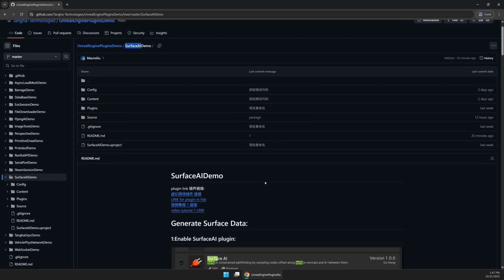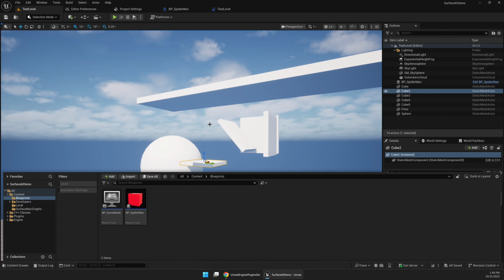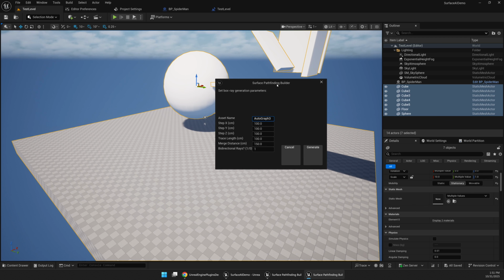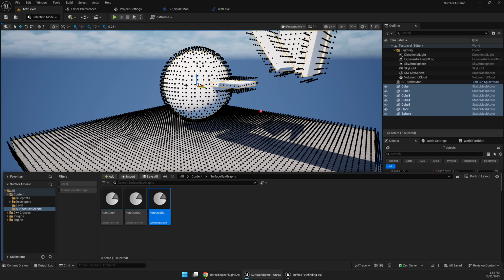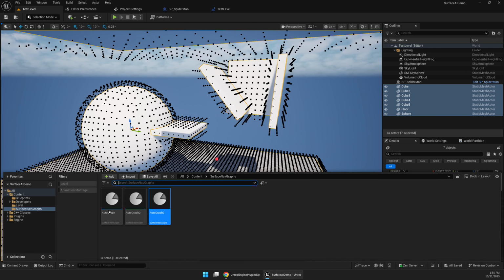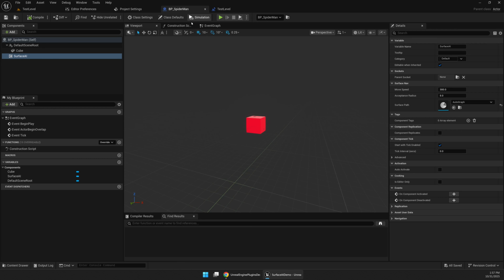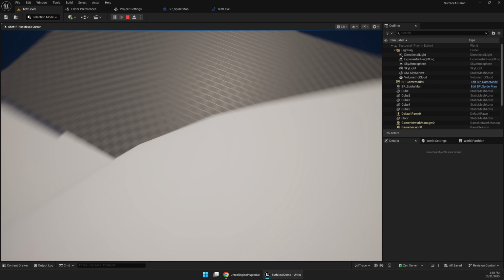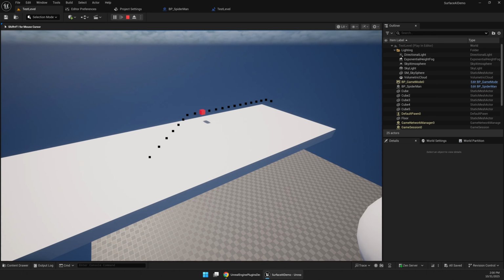UE4/5 Surface AI path finding Unreal Engine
🔹 Overview
SurfaceAI is a surface-based navigation system for Unreal Engine 5.
It automatically samples points on static meshes, analyzes surface topology,
and builds navigation graphs that can be used for pathfinding, AI movement,
or large-screen visualization of 3D environments.

⚙️ Core Features
Automatically samples navigation points across multiple UStaticMeshComponents.

Supports configurable grid step sizes (StepX, StepY, StepZ).

Supports bounding box expansion and trace-based filtering to ensure surface precision.

Points automatically adjust to stay at a fixed distance (TraceLength) from the surface.

2️⃣ Intelligent Node Filtering

Removes points inside meshes or redundant interior layers.

Keeps only boundary, edge, and isolated points.

Optionally filters points by normal direction (e.g. facing upward surfaces only).

3️⃣ Normal & Surface Detection

Extracts accurate vertex normals from mesh LOD data (StaticMeshVertexBuffer).

Projects points onto the closest surface position.

Ensures normals are consistent with mesh topology, even on curved or tilted surfaces.

4️⃣ Graph Construction

Builds node-to-node connectivity (Edges) based on spatial proximity.

Supports configurable MergeDistance to control graph density.

Performs collision checks to prevent links passing through meshes.

Each node and edge is saved in a USurfaceNavGraph DataAsset.

5️⃣ Pathfinding Support

Includes built-in pathfinding via BFS / Dijkstra-style traversal.

Returns full waypoint list between start and end positions.

Ensures path stays on connected surface regions (no mesh penetration).

6️⃣ Editor Integration

Fully integrated with Unreal Editor via an Editor Module.

Provides one-click graph generation and visualization tools.

Supports saving results as .uasset DataAssets (AutoGraph01.uasset).

Automatically skips invalid (level-private) references when saving.

7️⃣ Visualization & Debugging

Visualizes all nodes and edges in 3D viewport.

Customizable colors (NodeColor) and lifetime (DrawTime).

Supports per-mesh graph isolation and debug overlays.

8️⃣ Modular Data Design

FSurfaceNavNode: stores position, surface point, normal, and source mesh info.

FSurfaceNavEdge: stores node indices and path cost.

USurfaceNavGraph: holds the entire graph, nodes + edges + parameters.